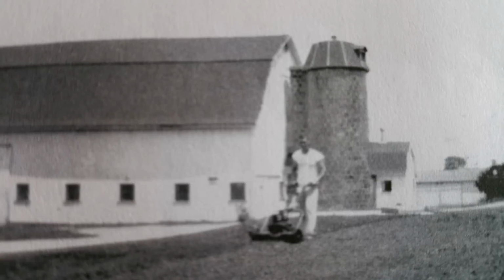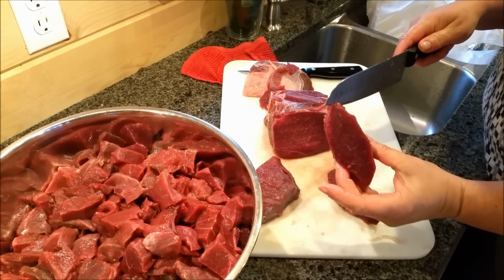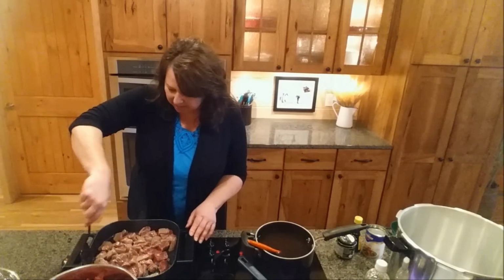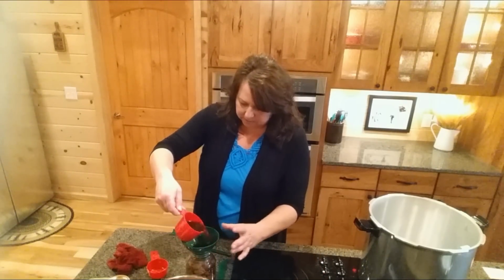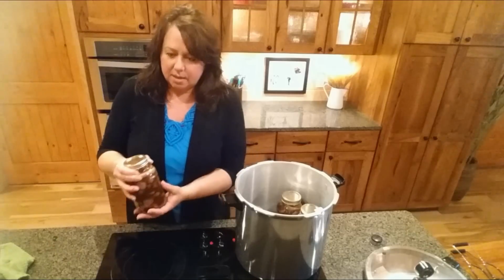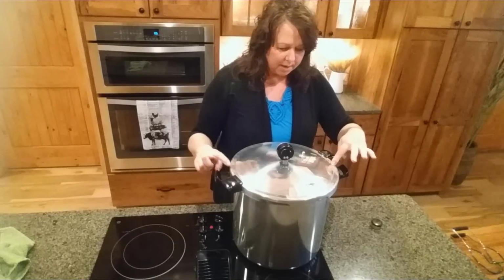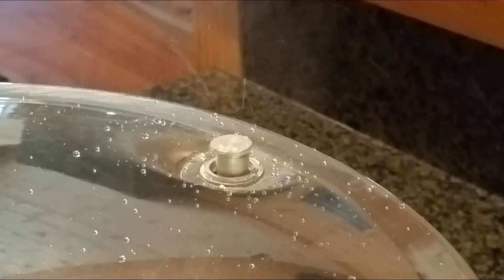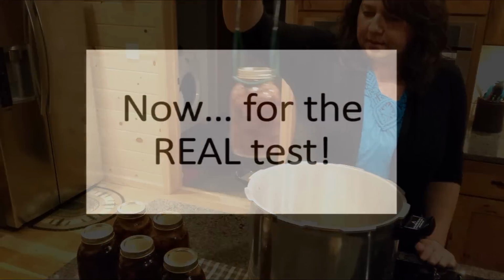DIY How to can Venison Kapper Outdoors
If you think that venison tastes 'gamy' you are not alone! However, if you can it like this, it will taste just like tender, soft beef! Join Mrs. Kapper as she takes you step by step on how she cans venison to preserve it, and make it taste 10 times better than any other venison recipe. Mrs. Kapper grew up on a dairy farm and when the cows stopped producing milk they consumed them, and needless to say they were not the most tender of meats, so this canning process was handed down by her mother from their Wisconsin farm. You will need a 'pressure canner' and NOT a 'pressure cooker!' They are 2 different things. If you decide to give this a try, good luck and we wish you the best!  Like and subscribe to follow all of our country living adventures, land management and habitat improvement projects, tractor and excavator projects, food plots, duck ponds, watering holes and much more country living adventures. Kapper Outdoors, living the dream, one acre at a time.